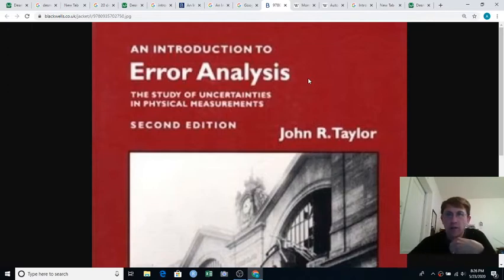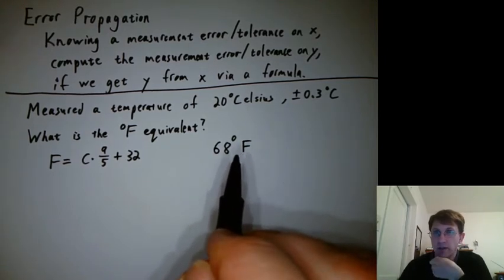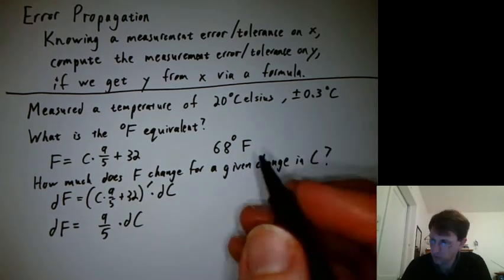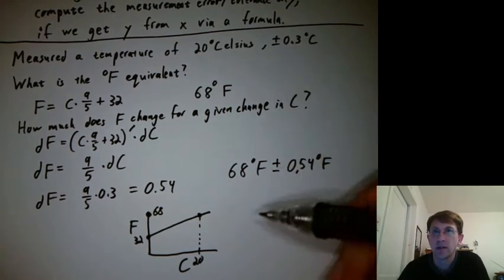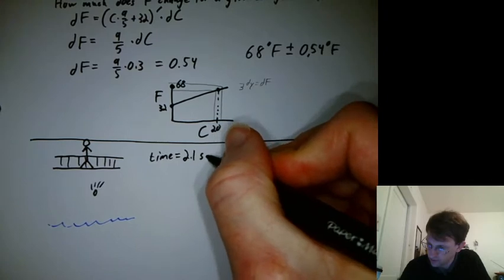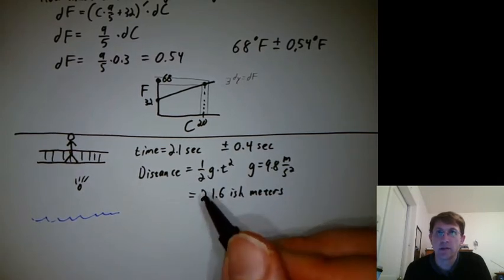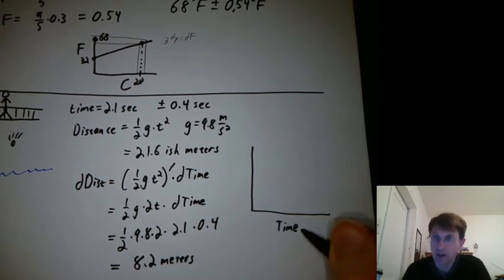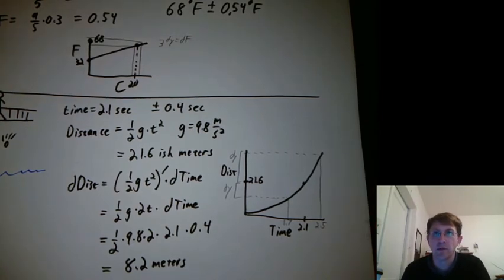math120 ch44e error propagation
Propagating errors in physical measurements through later formulas.
I just now realized that I forgot to switch to showing the Desmos screen at the end. The next video in the playlist is a revised version of that, and has a link to the Desmos calculator.

Note how some of the formulas there, like σx=0.434(σ_a/a) look like the derivative of something like Ln [natural log] ! Not a coincidence.